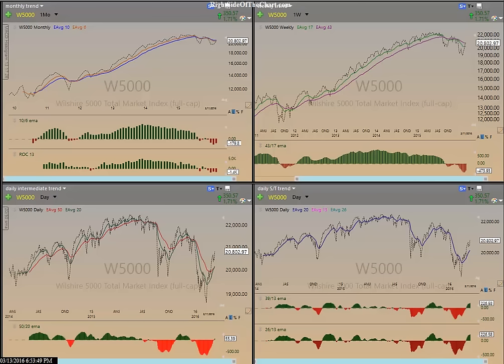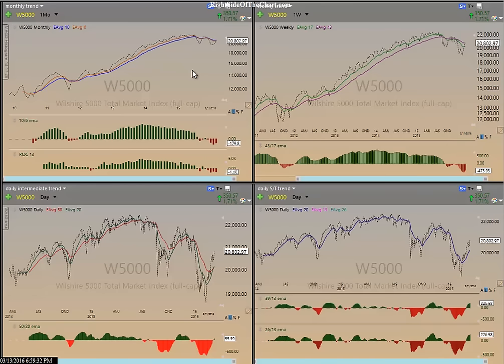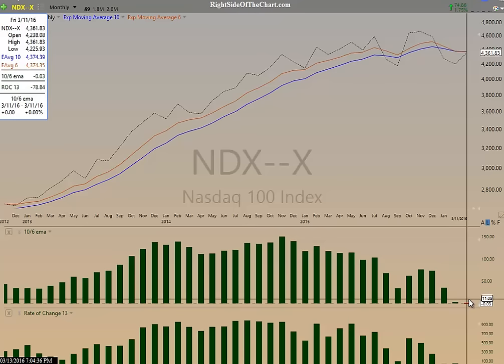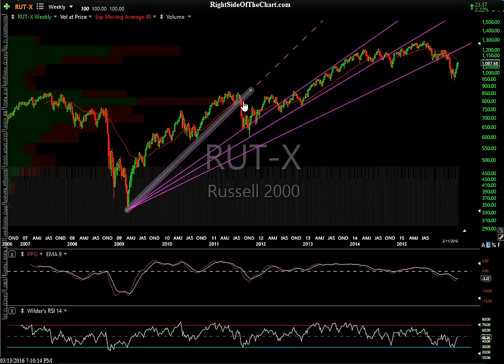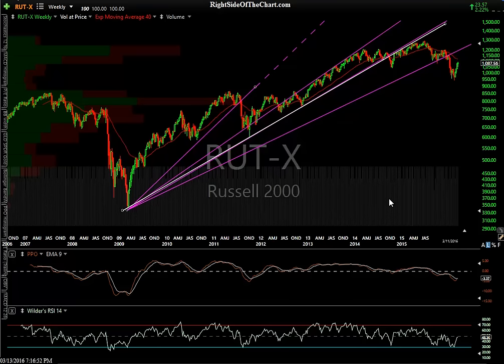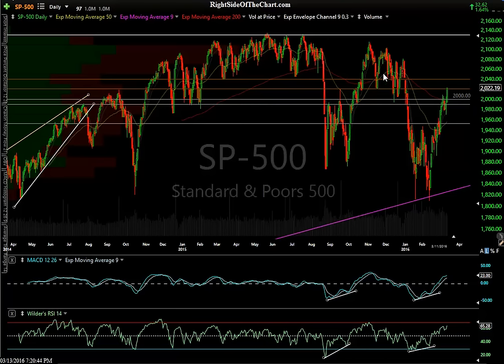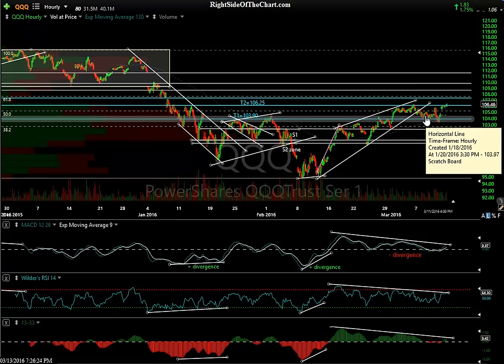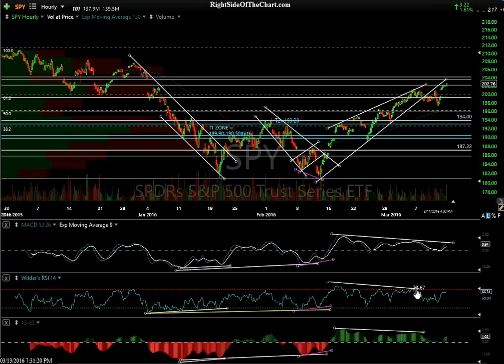US Equity Market Outlook 3-13-16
A look at the long-term, intermediate & short-term outlook for the US stock market.